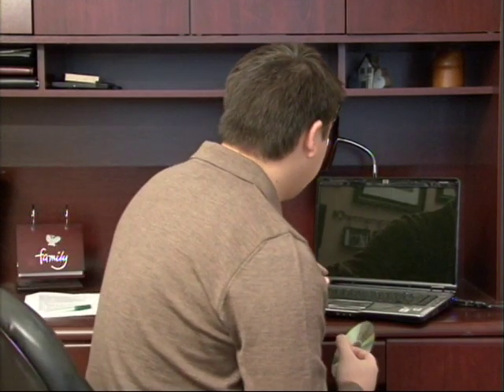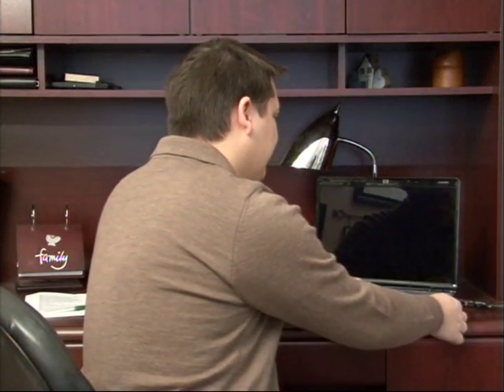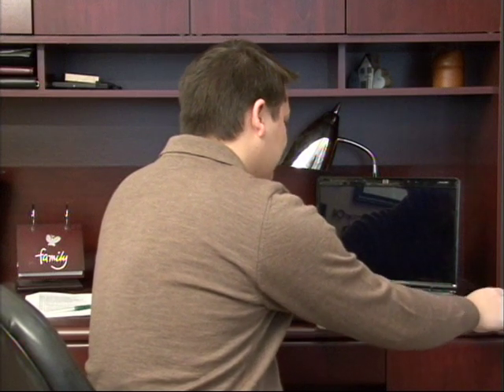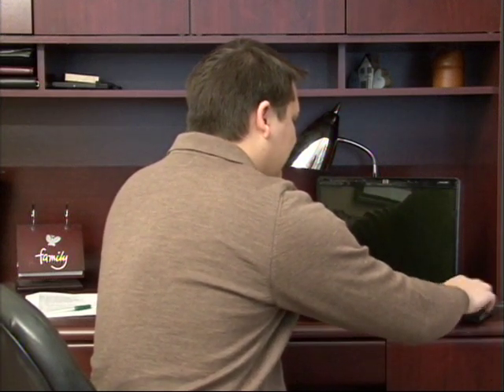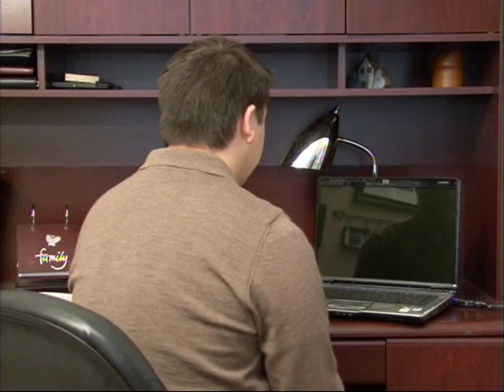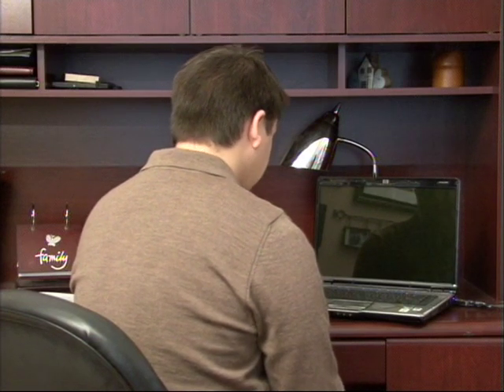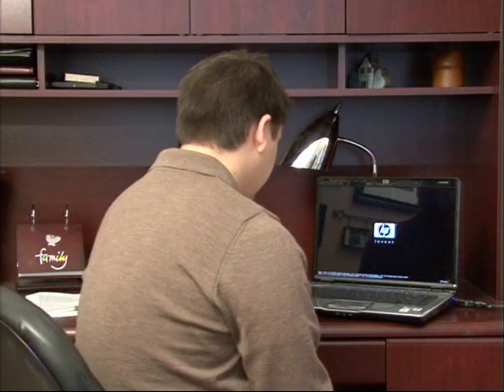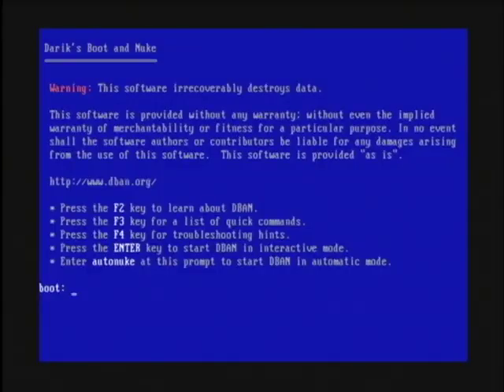Computer Tech Lessons : How to Wipe Memory From a Computer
Wiping the memory from a computer involves downloading a free program called Darik's Boot and Nuke from dban.org, burning it to a CD and running it on the computer. Wipe the memory from a computer in preparation to sell it or give it away with information from an experienced software developer in this free video on computers.